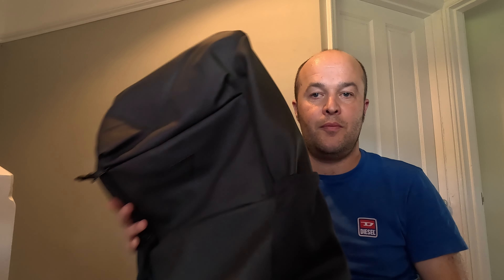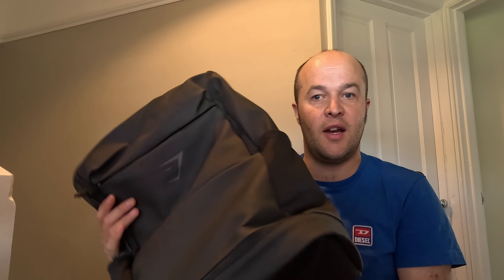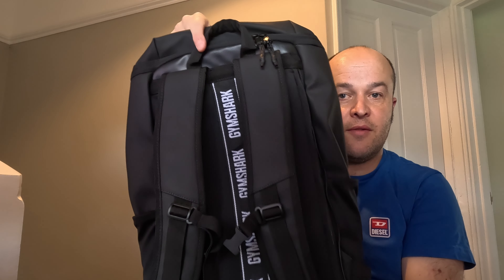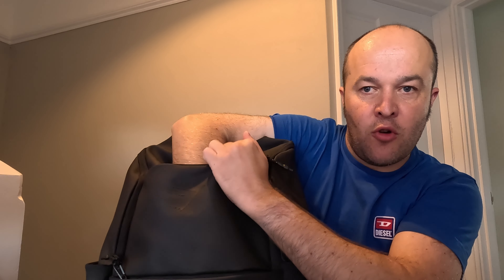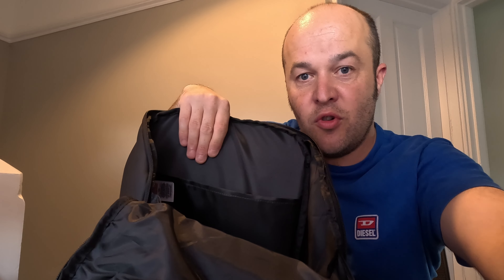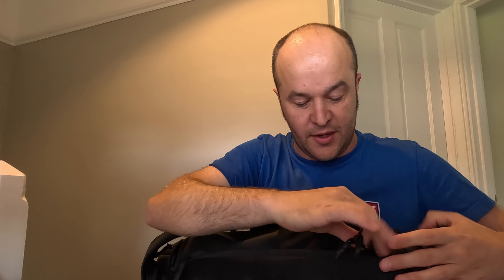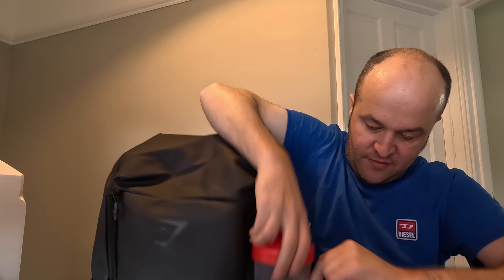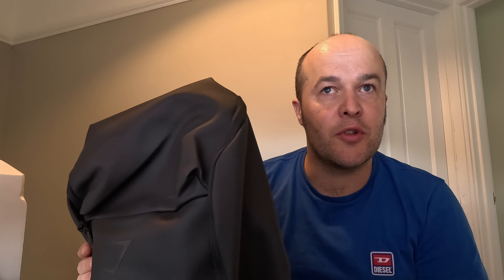Gymshark Sleek Backpack Review - New Gym Backpack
A review of the Gymshark Sleek Backpack (Black) bought for £45 in August 2023, mainly for use in the gym.